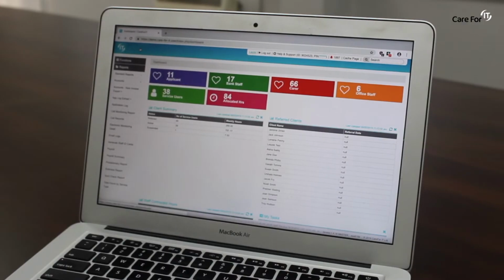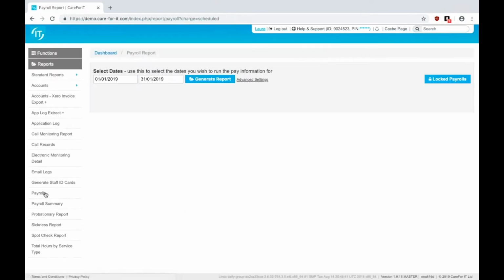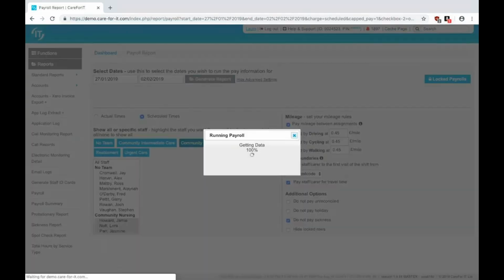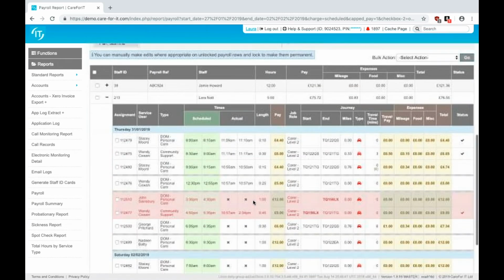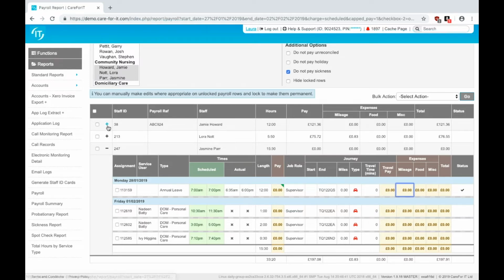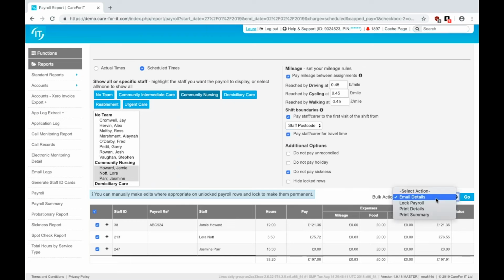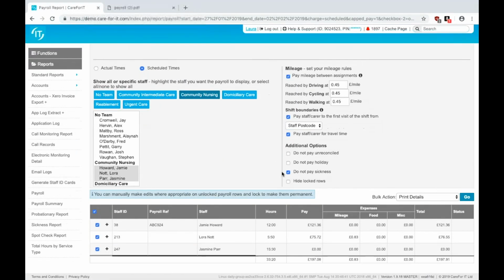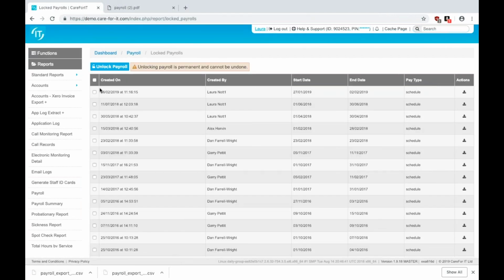Did you know about our Payroll Function on CareForIT?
Our Payroll function allows you to have more time for what is most important - exceptional care delivery and efficiency. Here's Laura with a tutorial on how this function could benefit your business.